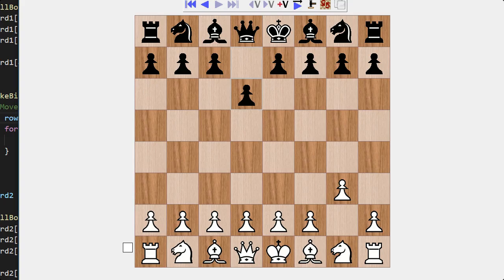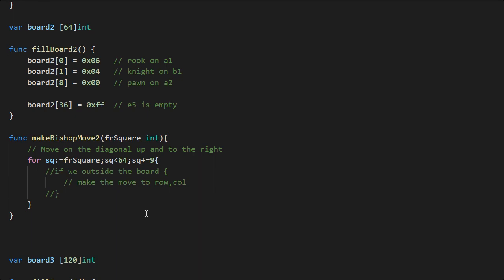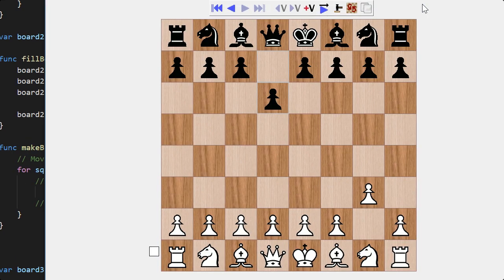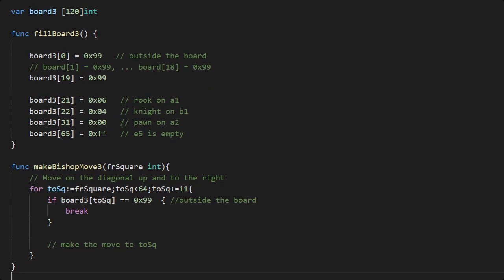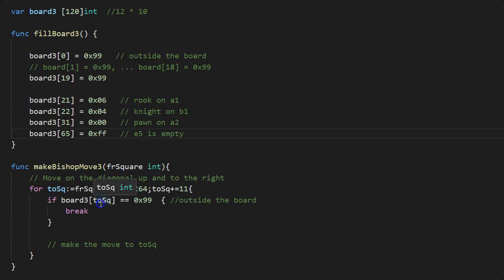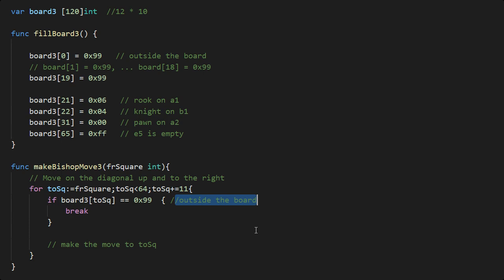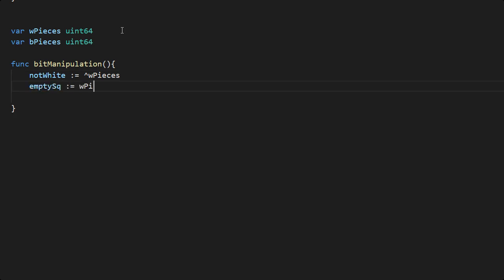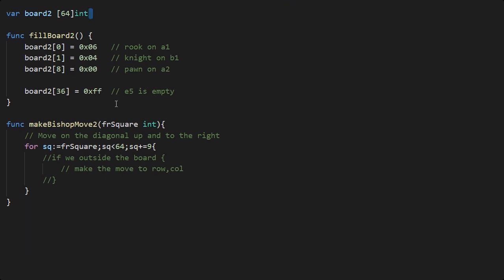6 board representation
Alterantive ways of representing the board internally